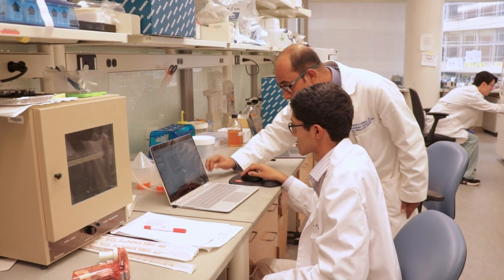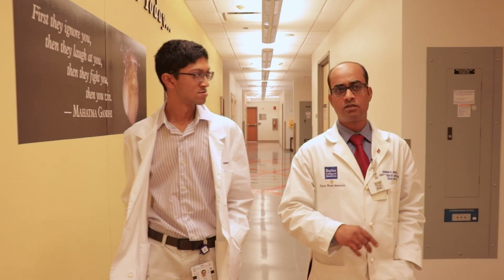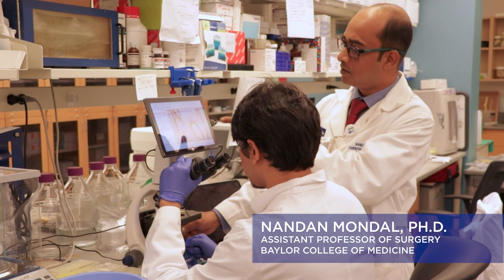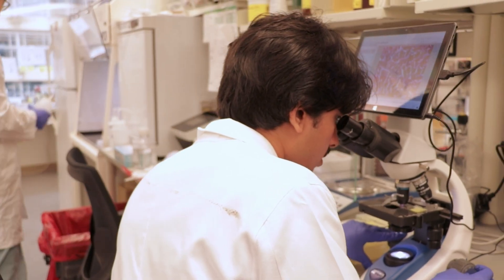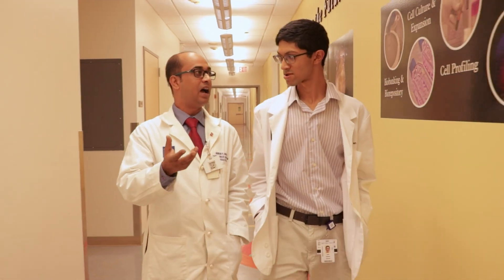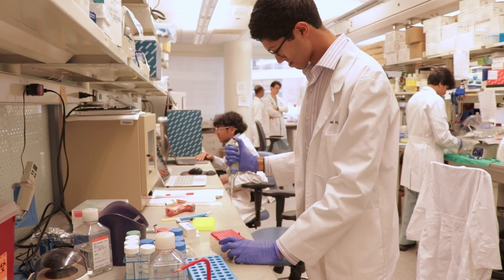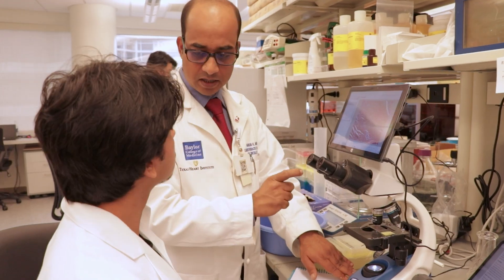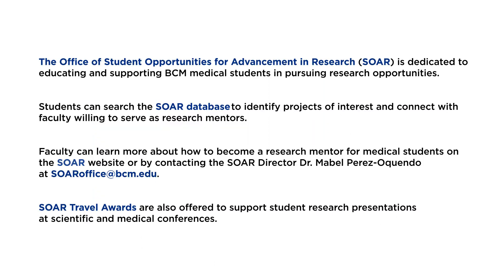From The Labs | Adel Hassan's Experience with SOAR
Medical student Adel Hassan and Dr. Nandan Mondal share their experiences as student/mentor team. Desai is conducting science research in Mondal’s lab supported by Baylor’s Office of Student Opportunities for Advancement in Research (SOAR).